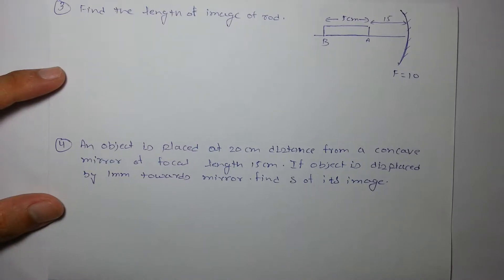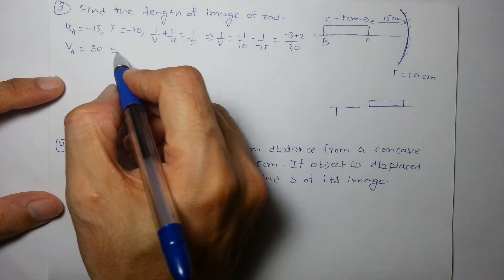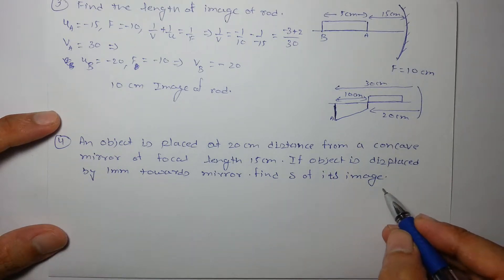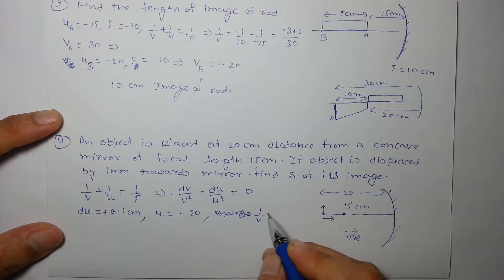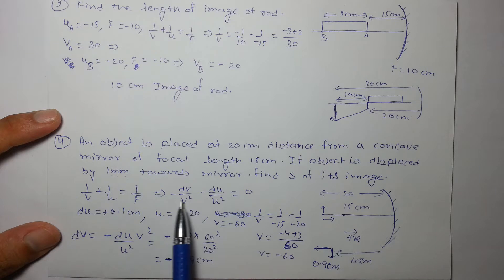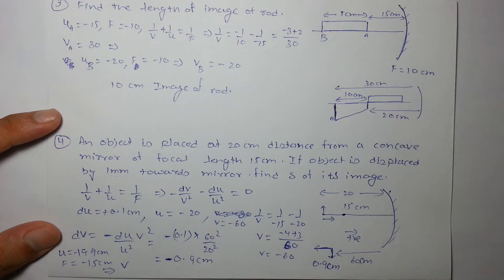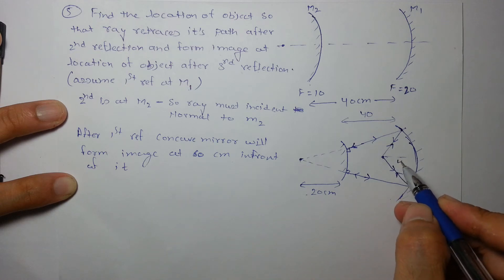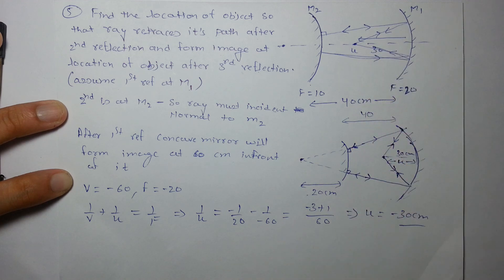Physics Lecture: 1.2A MOST IMPORTANT QUESTIONS ON SPHERICAL MIRRORS, IIT JEE, Aiims, Aipmt,CLASS 12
1. LECTURE ON  fundamentals and few extremely important questions.

1. THE VIDEO IS IN HIGHLY CONDENSED FORM SO WATCH THIS ATLEAST THRICE.
2. HAVE CONFIDENCE THAT WHATEVER GIVEN IN THIS VIDEO IS SUFFICIENT TO SOLVE EVERY PROBLEM POSSIBLE FOR THE FOLLOWING EXAMS.
3. MEDICAL STUDENTS CAN LEAVE THE TOUGH QUESTIONS AND USE THE THEORY AND EASY, IMPORTANT EXAMPLES
 4. AFTER WATCHING THIS VIDEO TRY TO WRITE THE THEORY AND SOLVE QUESTION FROM THE VIDEO WITHOUT LOOKING AT THE SOLUTIONS

LIST OF EXAMS THIS VIDEO IS USEFUL FOR:
1. JEE Main + Advanced and engineering entrance examinations
2. AIPMT, AIIMS and all other medical
3. PHYSICS OLYMPIAD
4. CBSE AND STATE BOARD EXAMS

1. The main focus of this course is to develop solid foundation concept and fundamentals.
2. To facilitate quality educational content for underprivileged students
3. To make physics learning easy